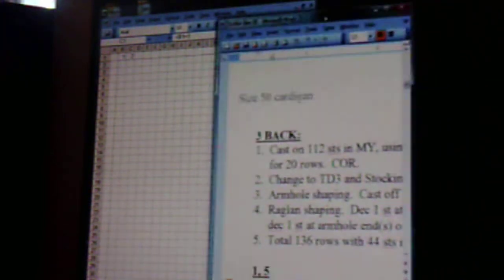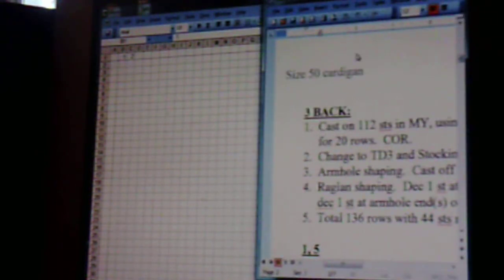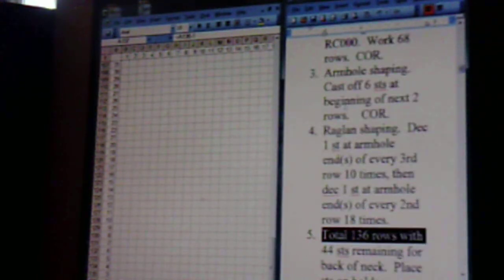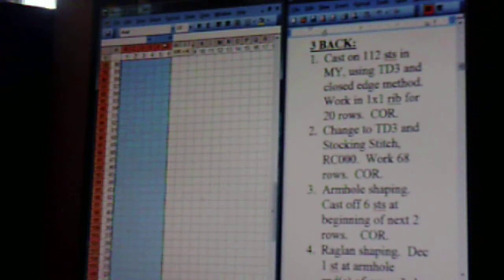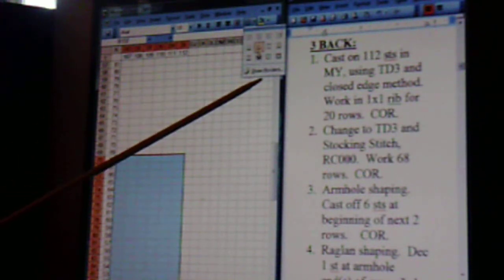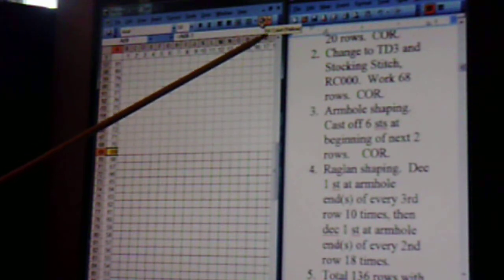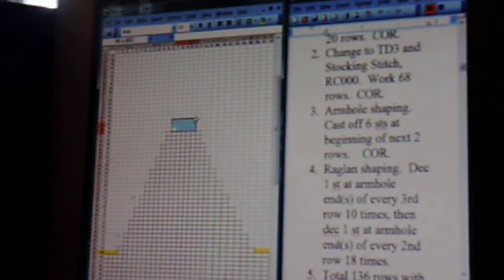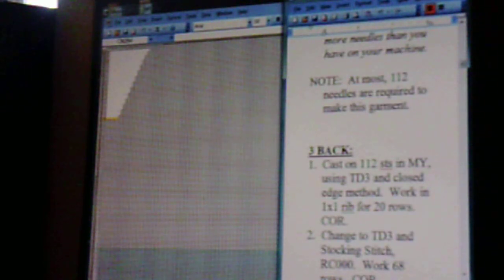Chart for Sweater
In this video I show you how I convert my pattern to a chart, this allows my to easily ready what I need to do, what row I am on. I am using a word processor (for the pattern) and a spreadsheet program for my chart, I set the columns to 2.25 and leave the rows alone. Since I do not print it out the font size is not important. (I knit beside my computer)